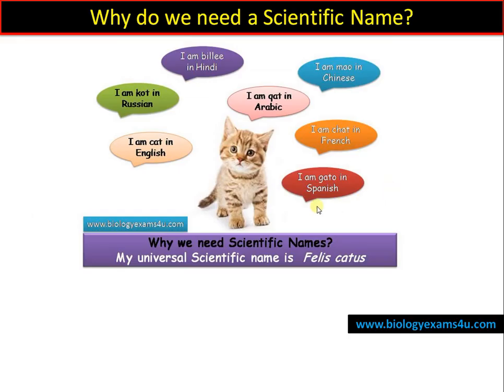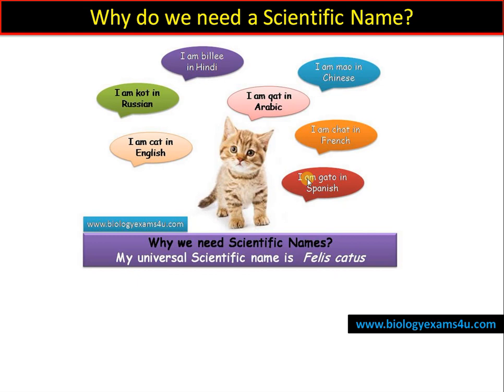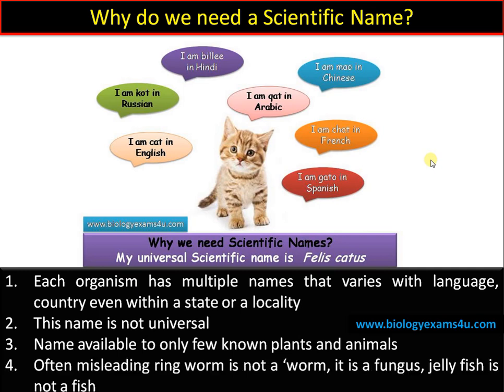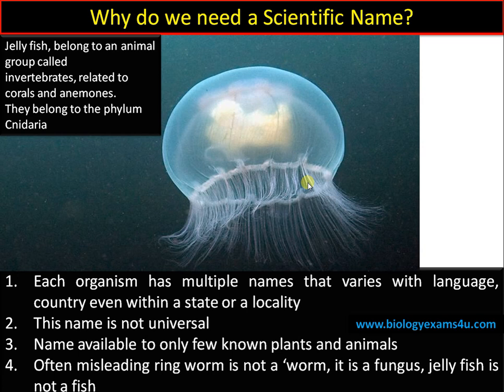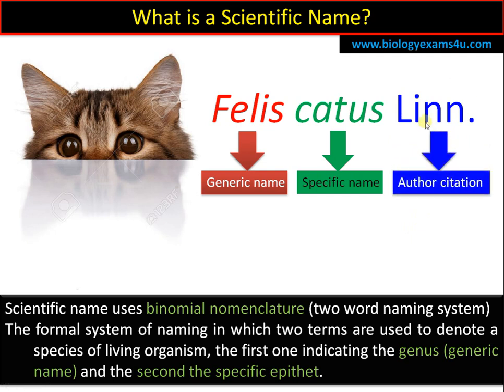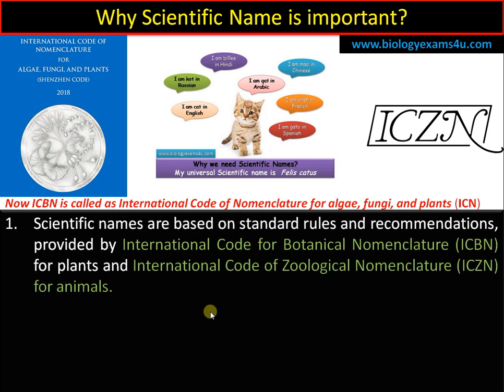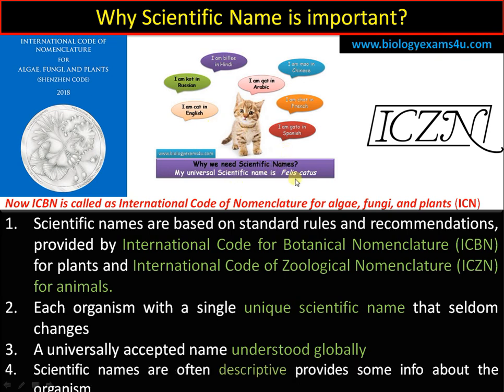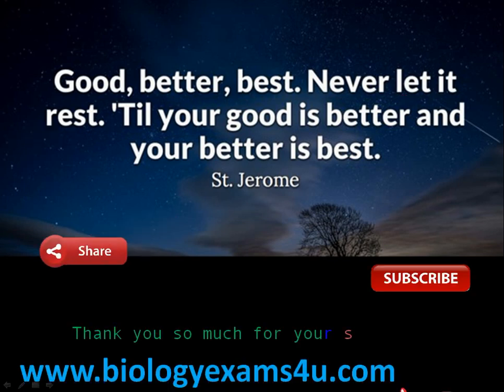Why do we need a Scientific Name?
A simple 4 minute concept video on the importance of scientific names in Science with example.
Topics discussed
Why we need scientific name?
What is scientific name?
Advantages of scientific name.